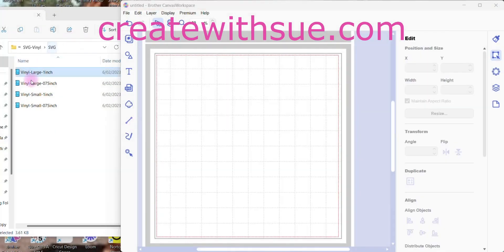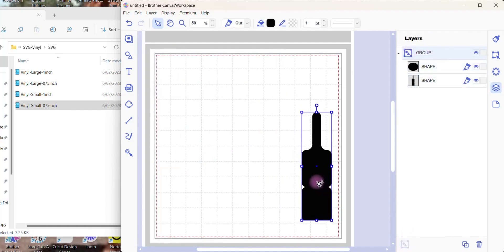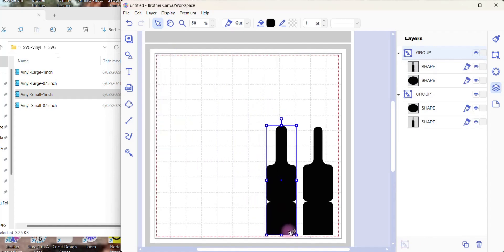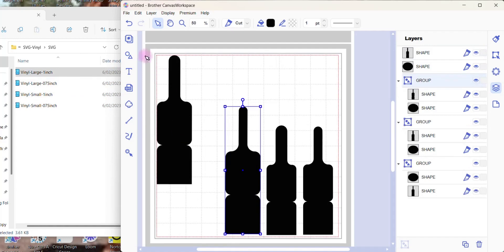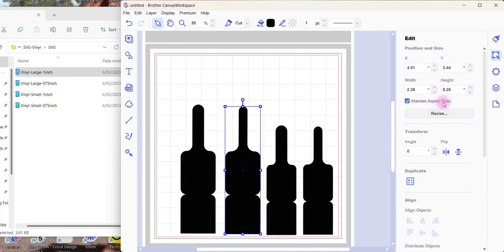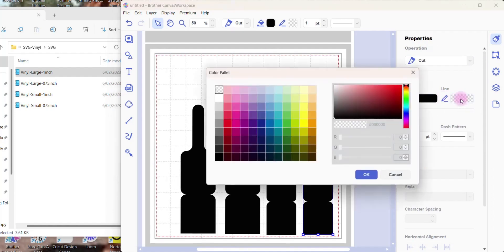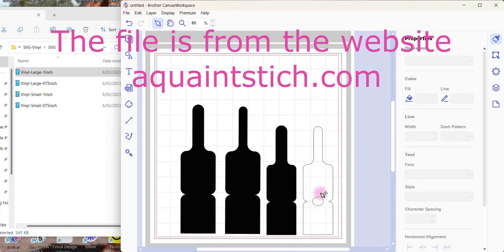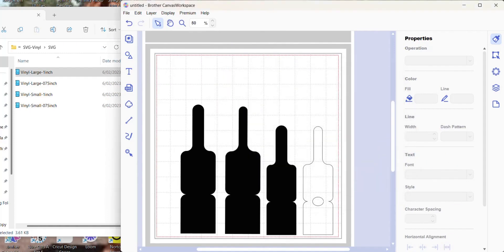Importing Free SVG Files Into Canvas Workspace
How to easily upload into Canvas Workspace the free file from the website - A Quaint Stitch (aquaintstitch.com). This is a sewing file for a sanitizer holder and comes in 4 slightly different sizes.

The video shows how to quickly bring the files across to the Canvas Workspace, group each file and then check the sizing and change the color.

Hey, I'm Sue, founder of the popular Create With Sue website and Facebook group. Dive into Scan N Cut creativity on my website and YouTube channel. Let's craft something extraordinary together!

For more tips and tutorials on using your ScanNCut and Canvas Workspace head over to createwithsue.com and remember to join me in my Facebook group